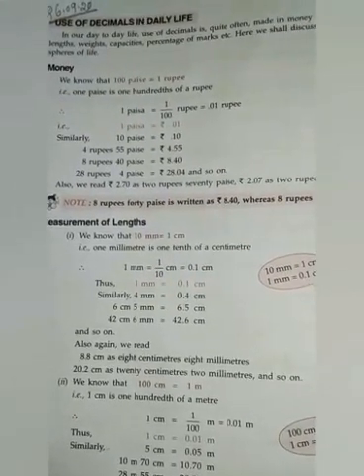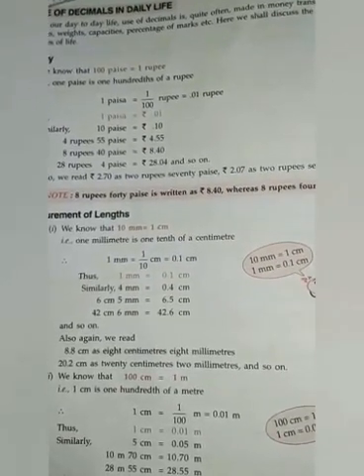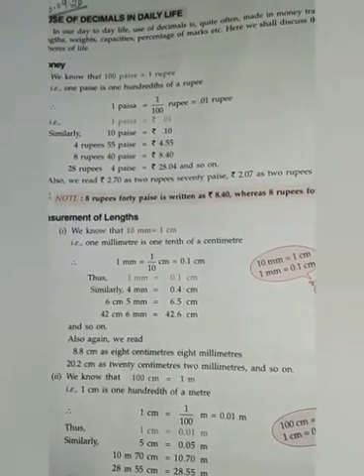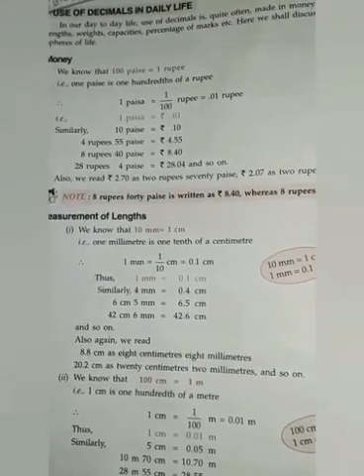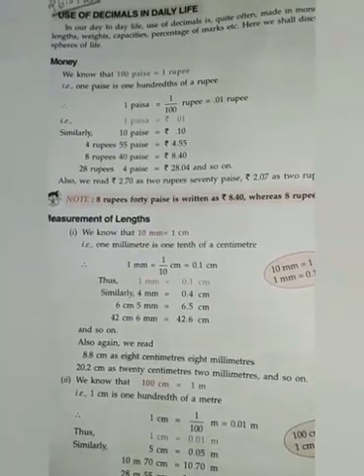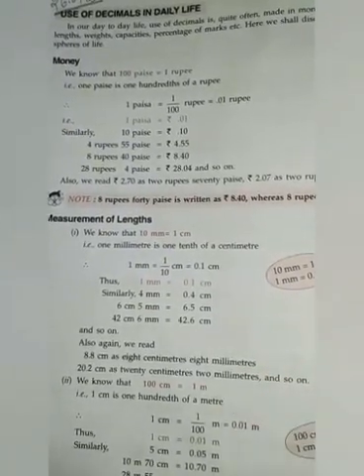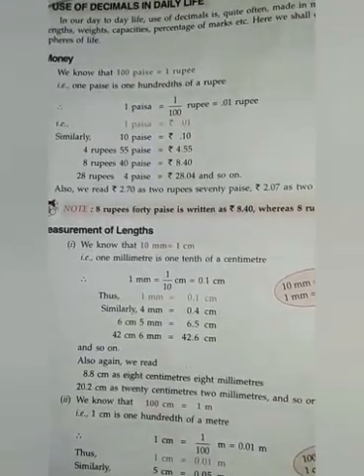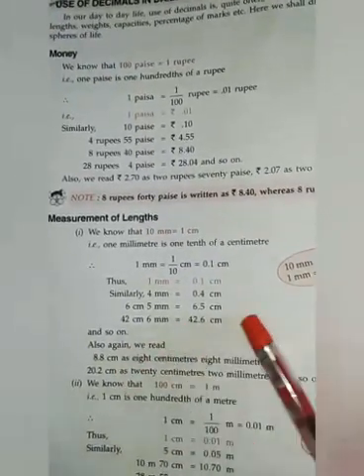STD -6, MATHEMATICS, CH -8, VIDEO -4